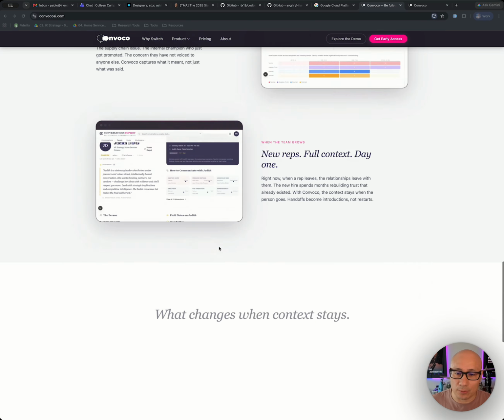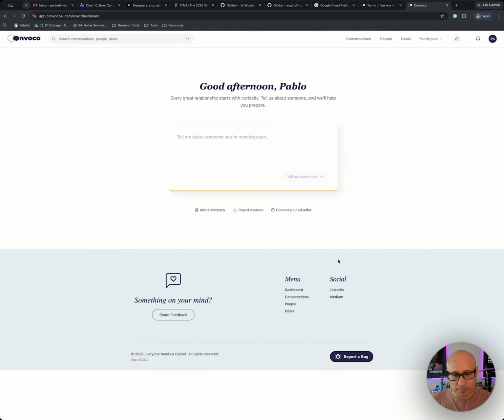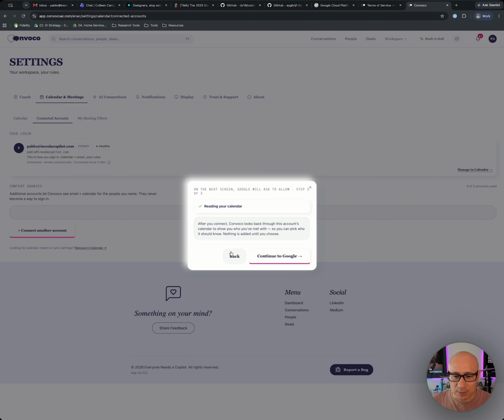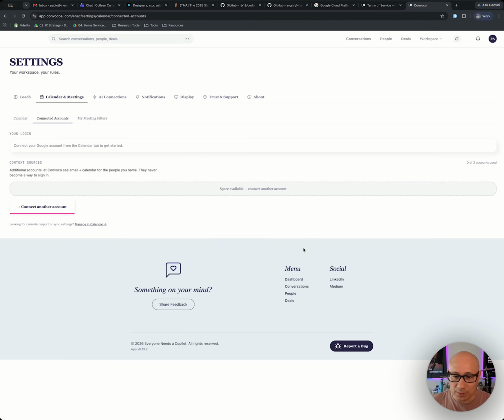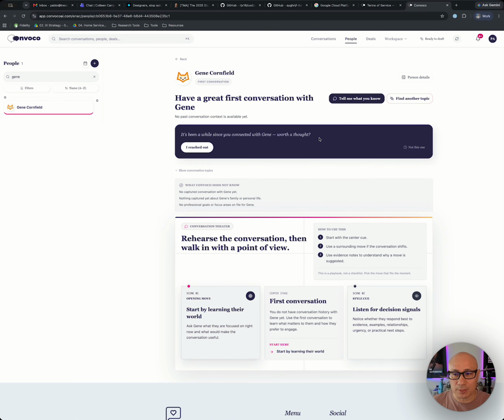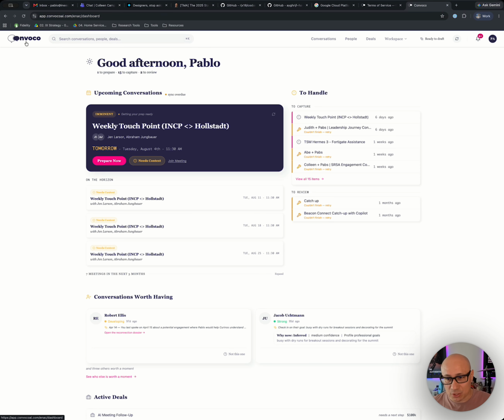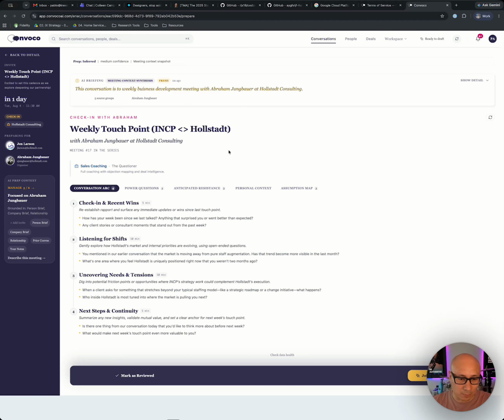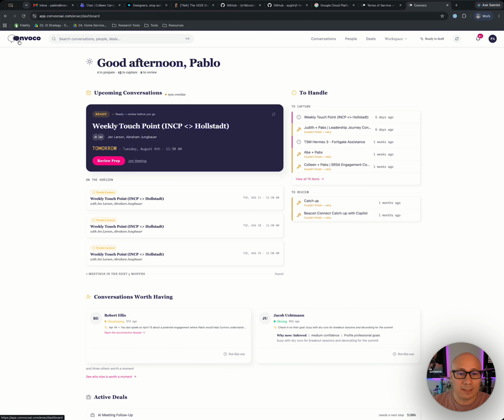How Convoco Integrates with Google APIs